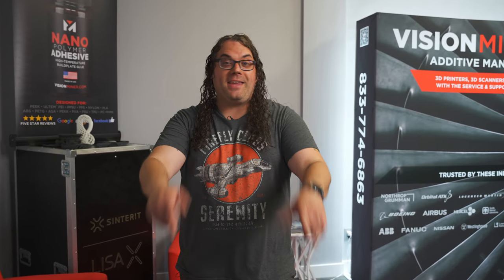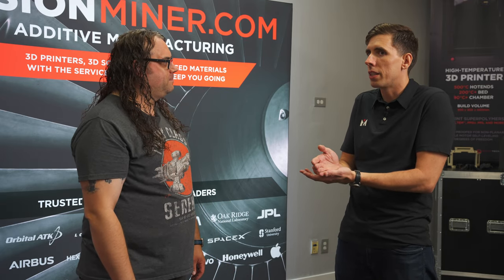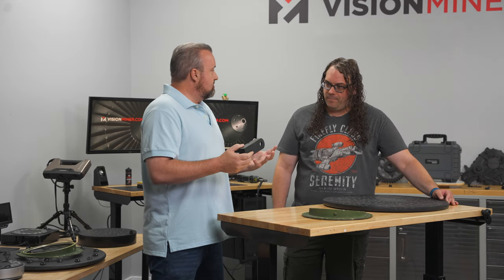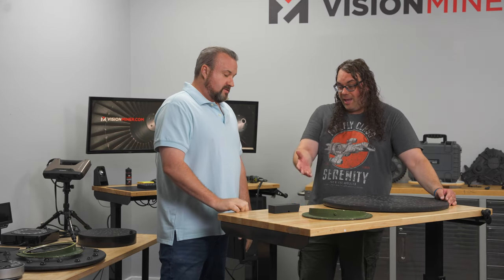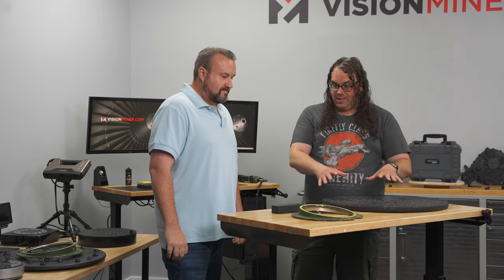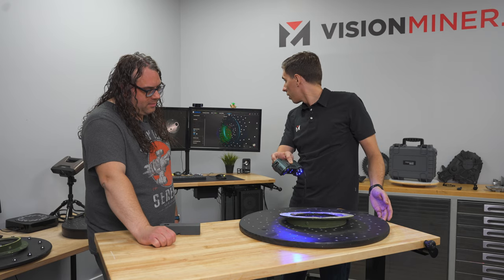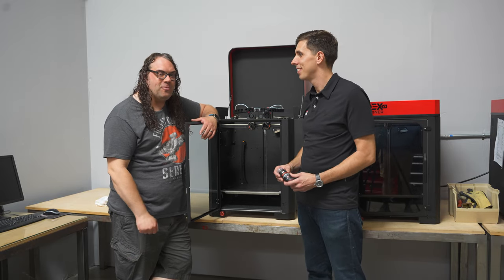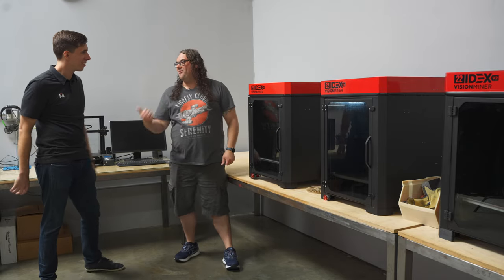Inside Look At Vision Miner Headquarters: Exploring Innovative Technology!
I was able to go to the Vision Miner HQ and found out what they really do there! It's a heck of a business and we even scanned very rare parts for a Gazelle Helicopter!

3D Printing Filament
3D Printing Tools